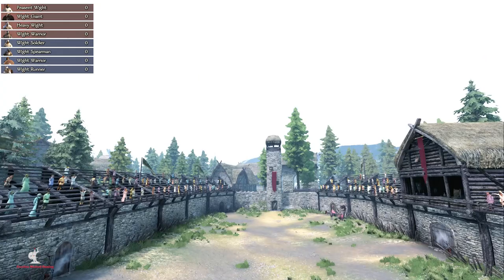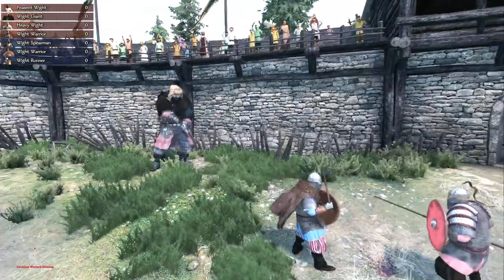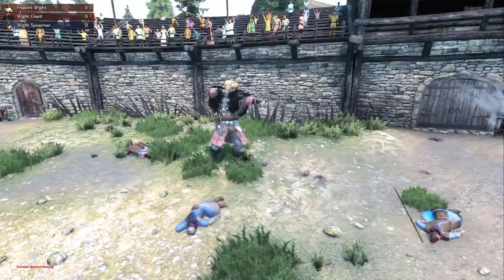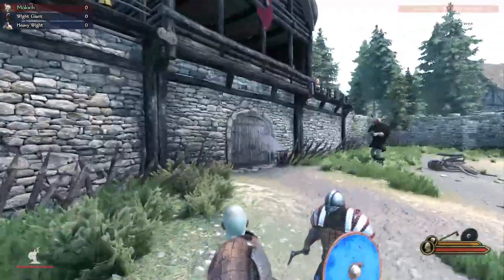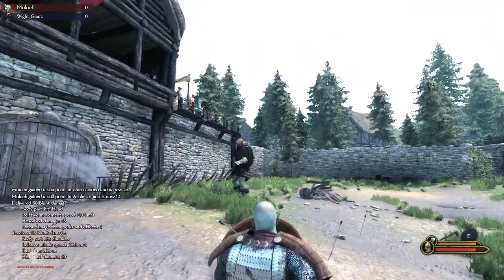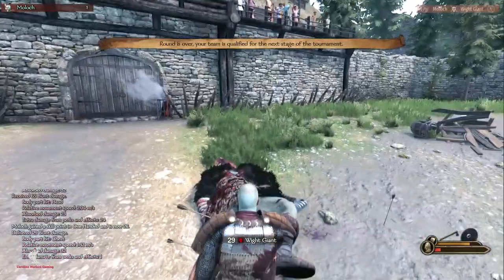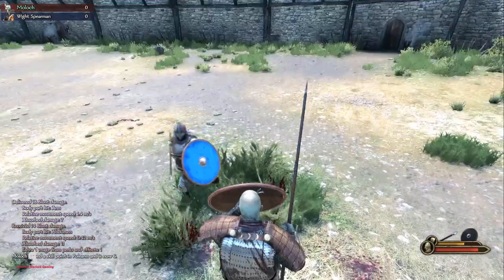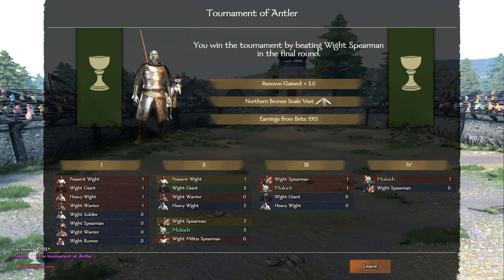Wight Giants in Bannerlord! The Long Night Mod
My first encounter with wight giants in Mount & Blade 2 Bannerlord. Pretty intimidating, to say the least.